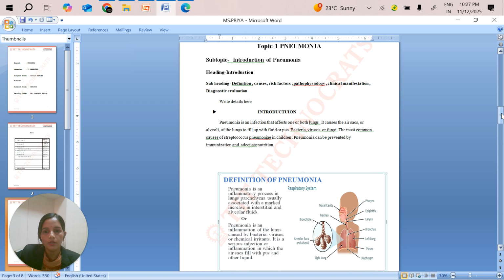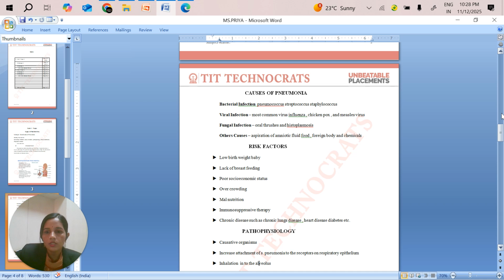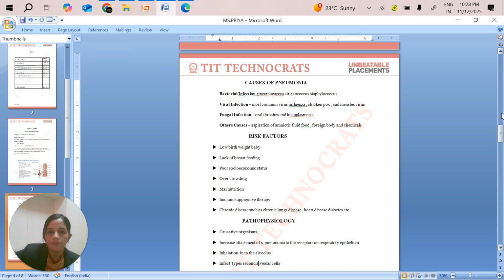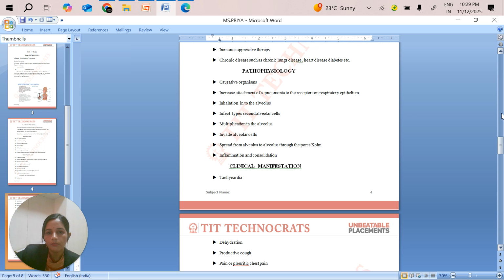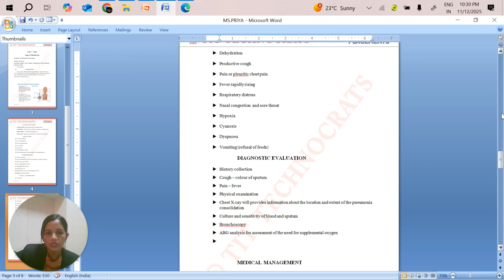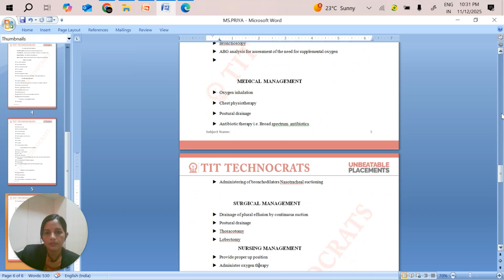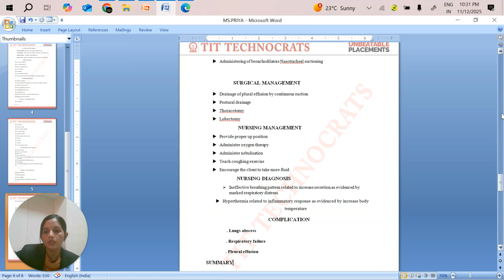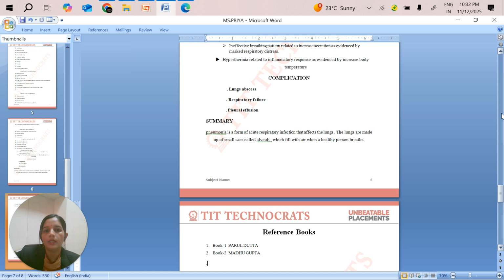Introduction to Data Structure